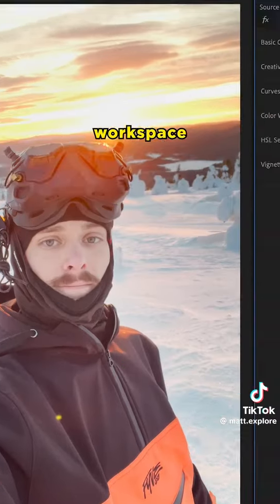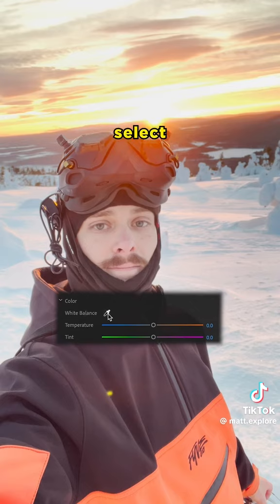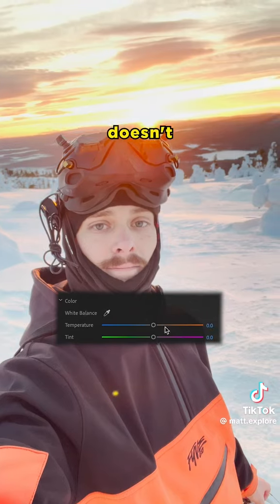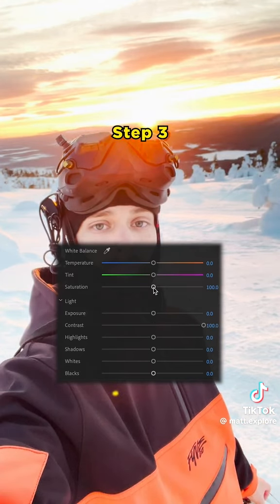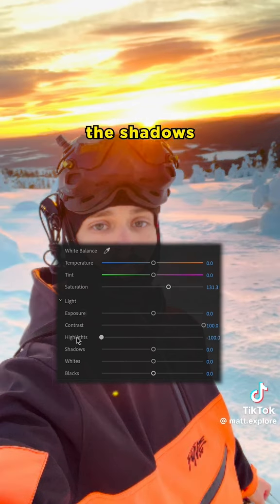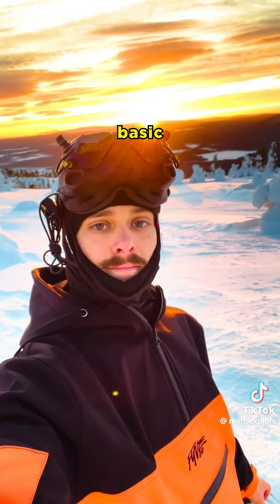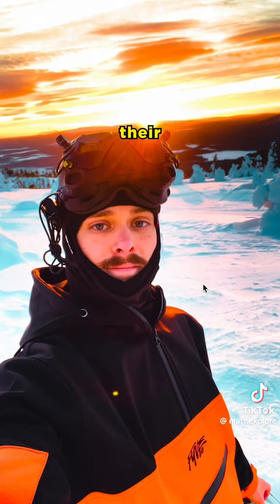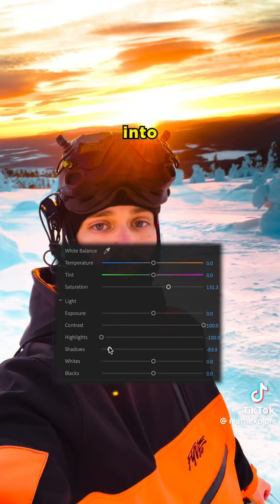Color Grading with your IPhone